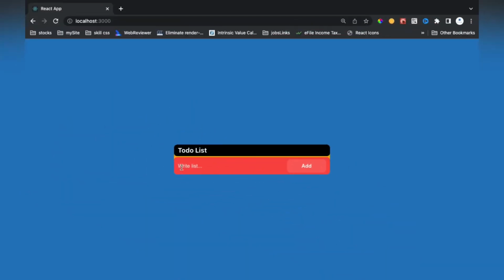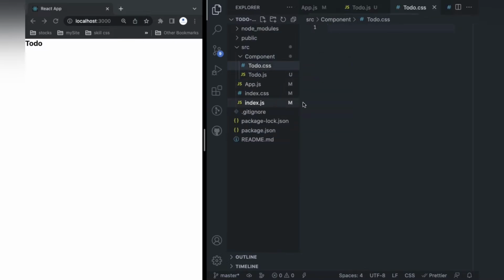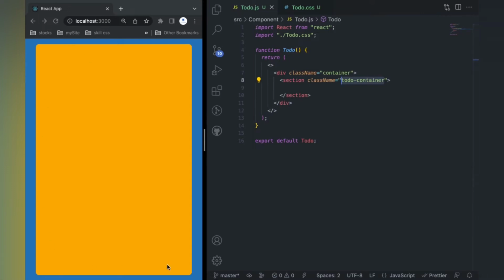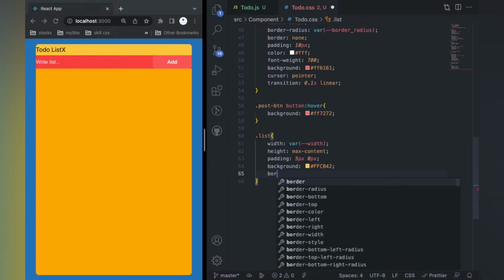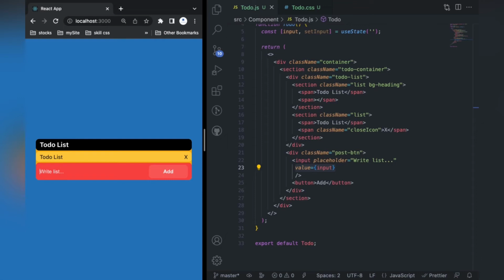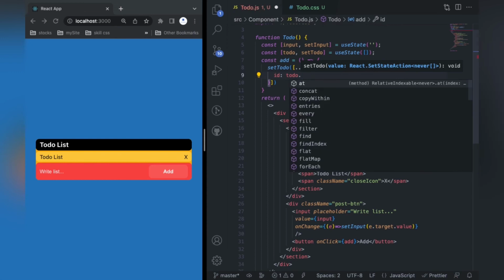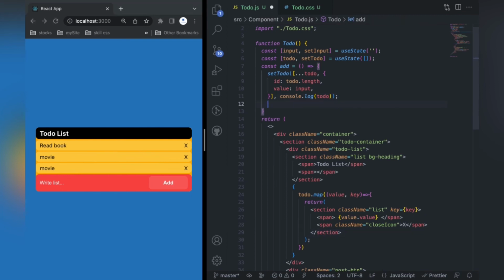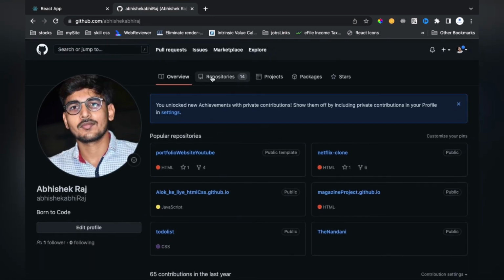Todo App React Hooks | Todo App in React js using hooks | Todo list in React js